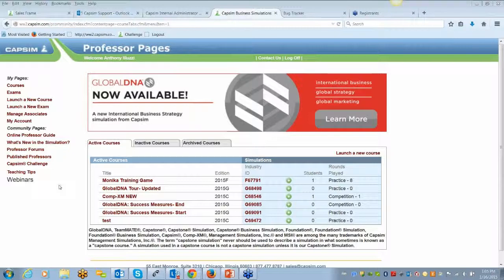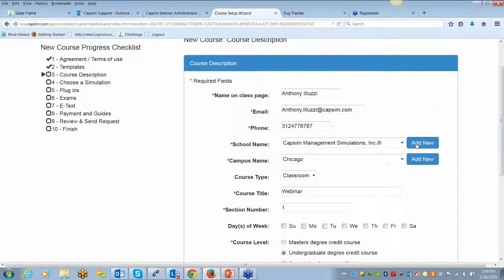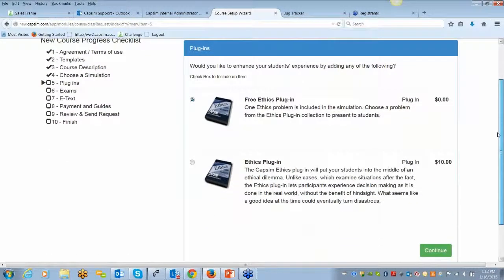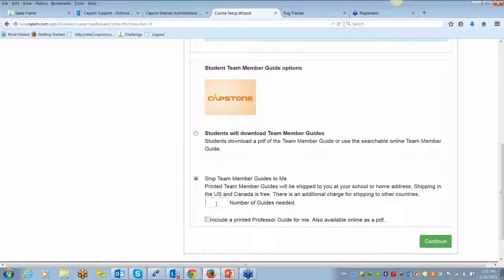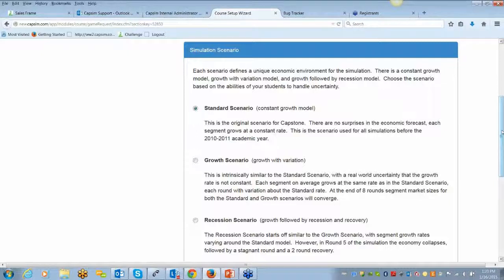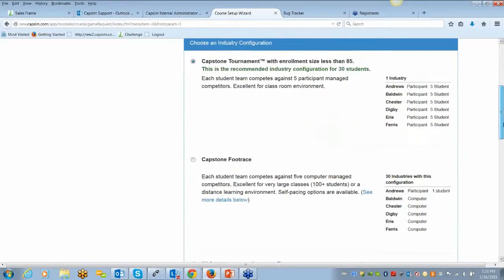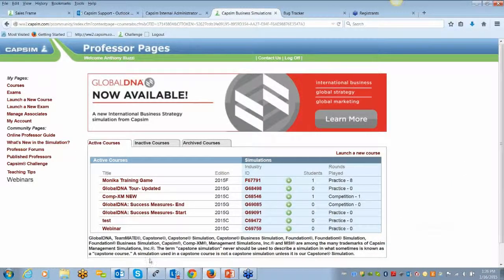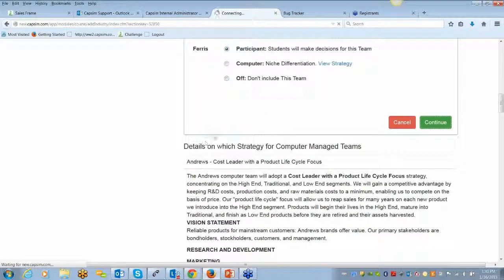Tailored for your Class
Creating and customizing your simulation